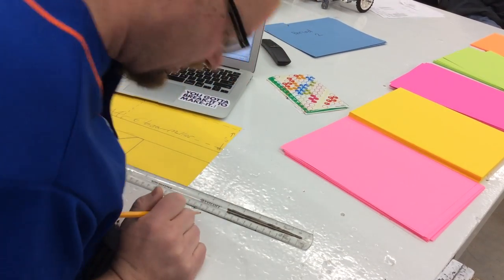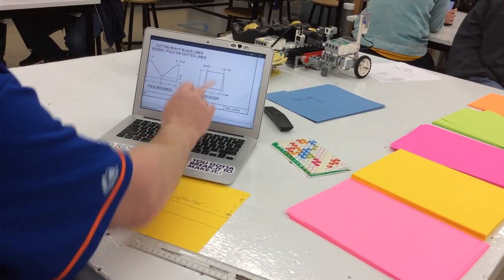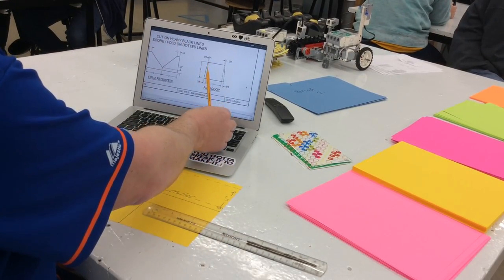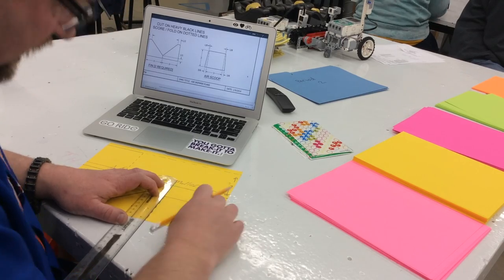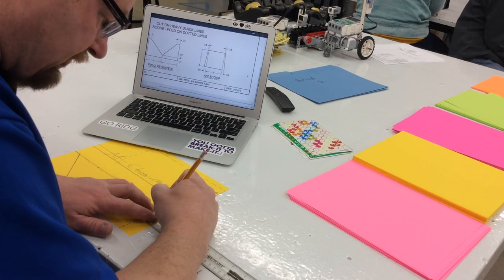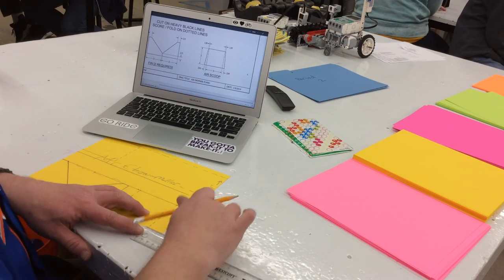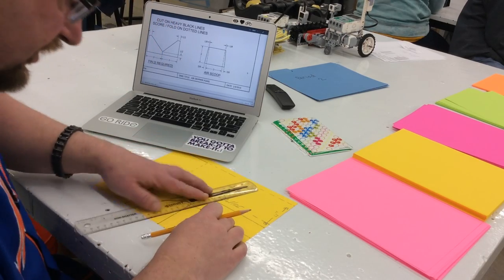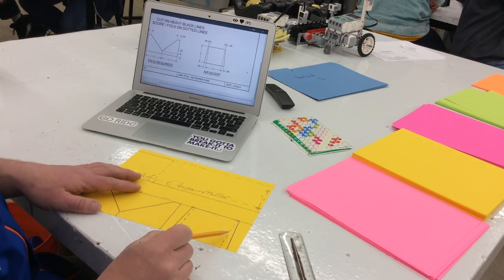Part 3 The Air Scoop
How to measure and draw the air scoop on your skimmer